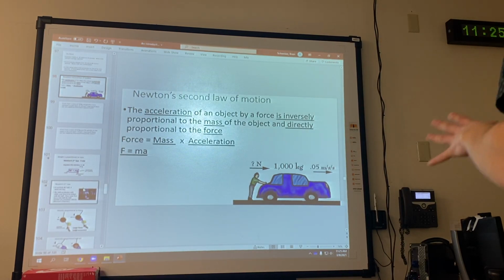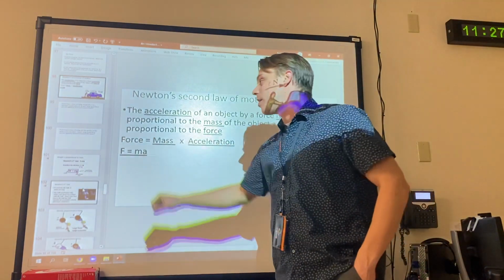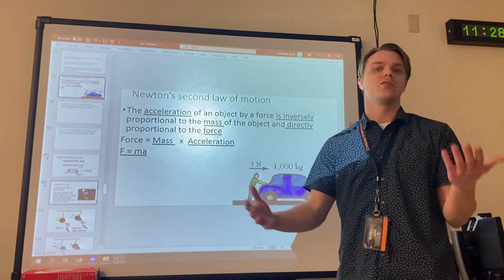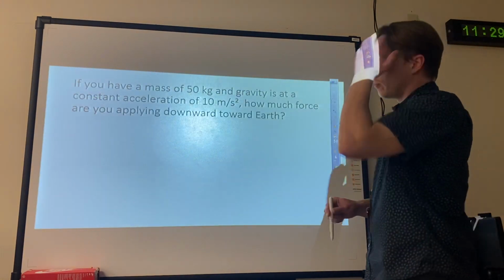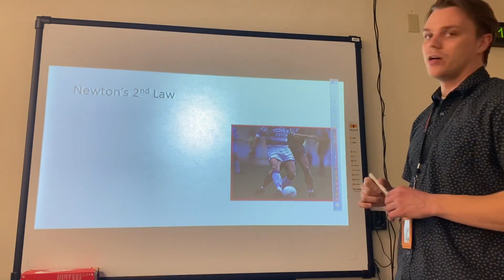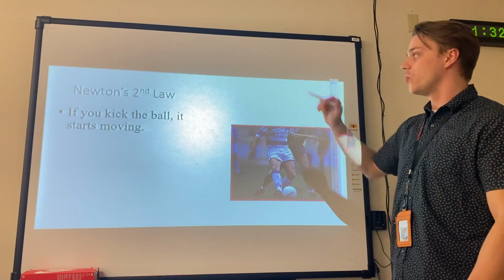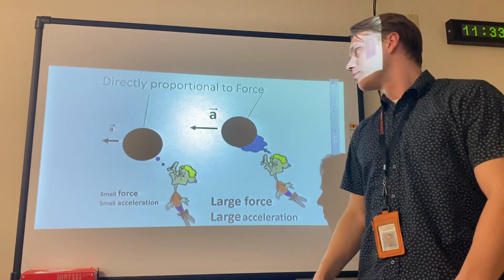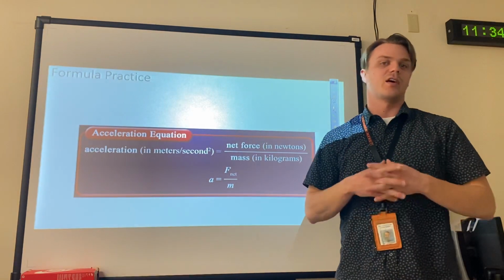Brief introduction to Newton's second law